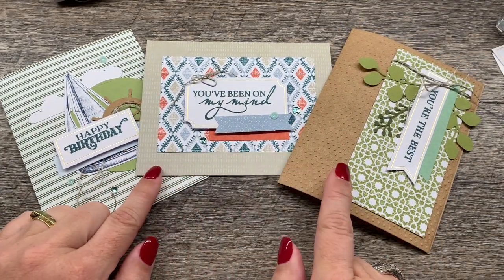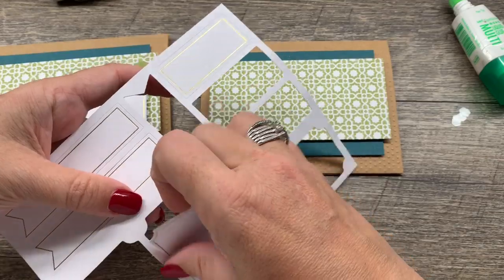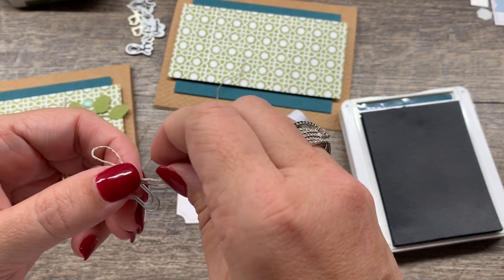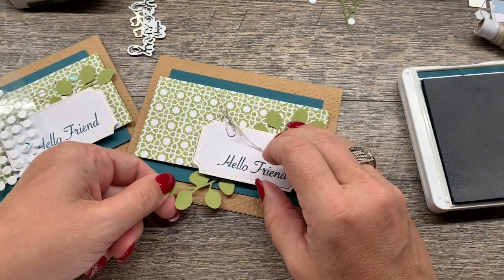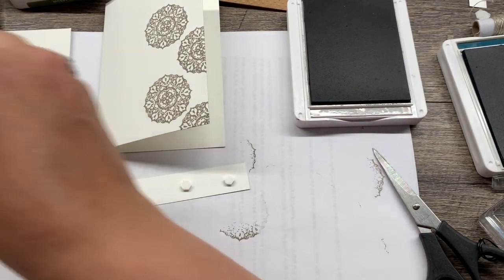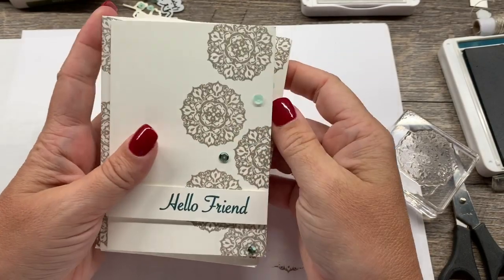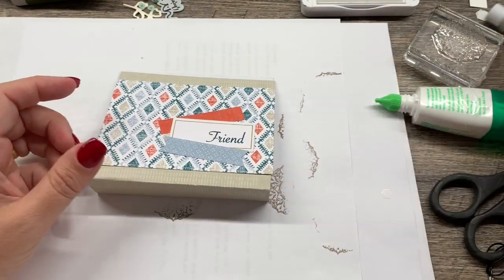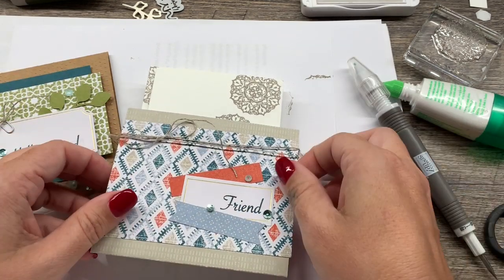Simple Pouch of Cards Tutorial featuring July 2019 Paper Pumpkin Kit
Dimensions for this project:
4 1/2 x 3 1/4" Pretty Peacock, 3/4" strip Whisper White, Notecards and envelopes